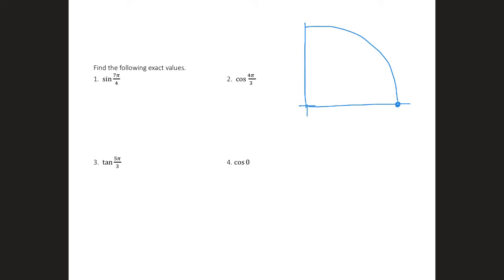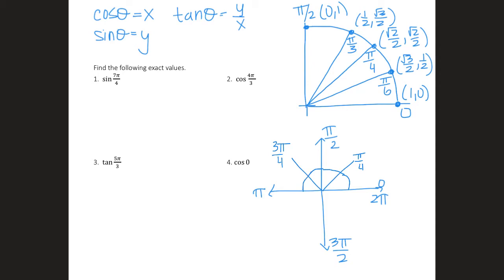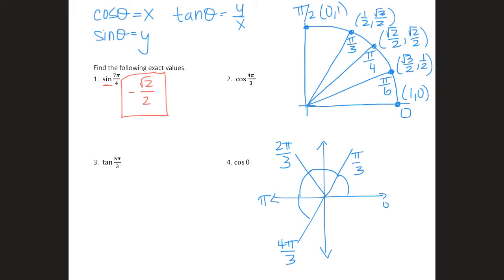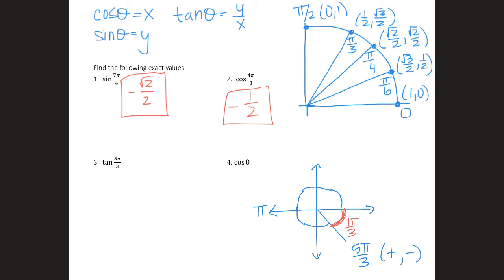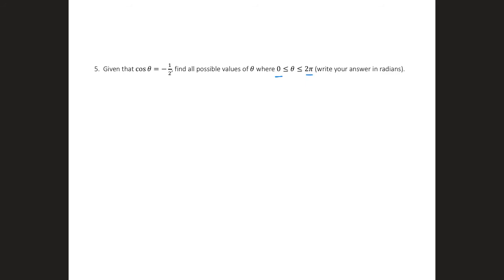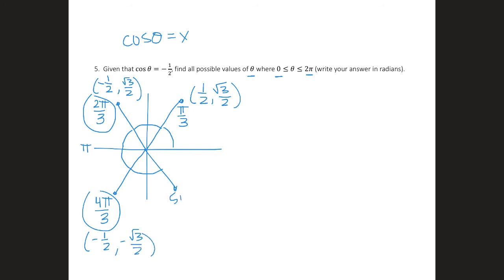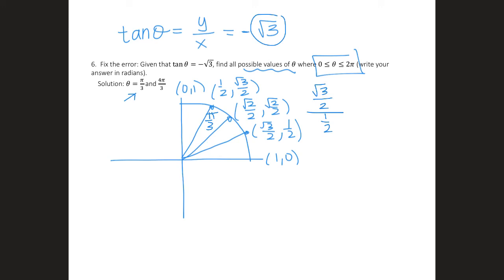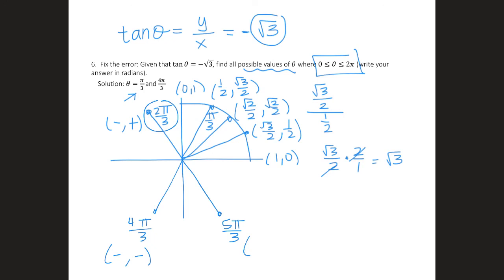Evaluating Trig Functions Using the Unit Circle Examples